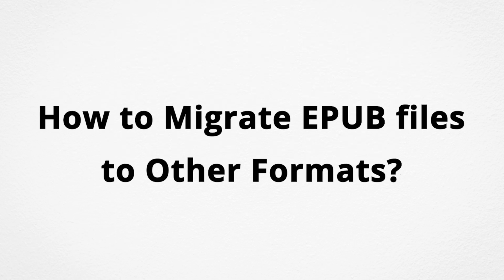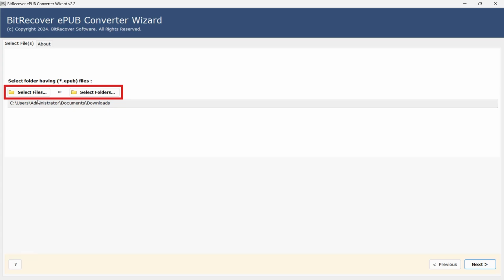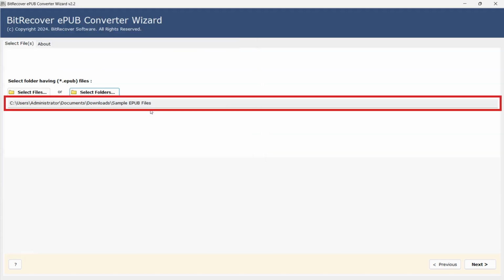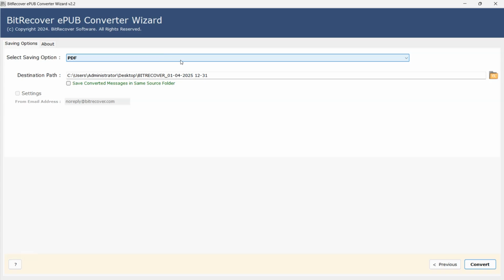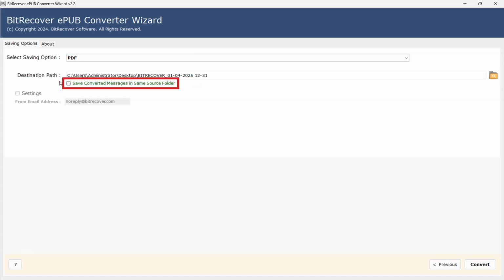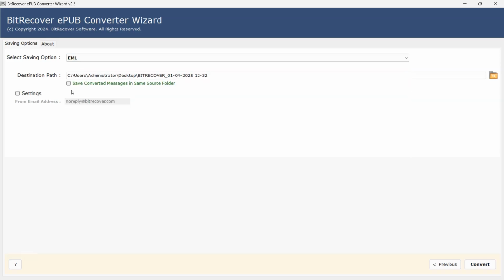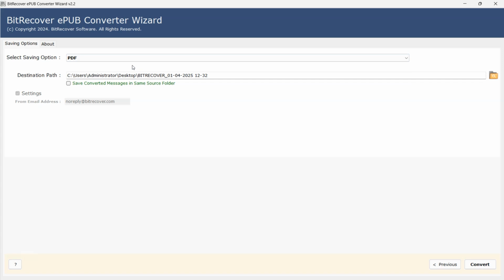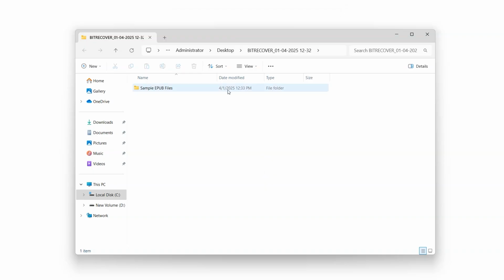How to Convert EPUB Files to PDF, EML, DOC, HTML & More | Step-by-Step Guide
Learn how to easily migrate and convert eBook EPUB files into multiple formats like PDF, HTML, EML, MSG, and PST using the BitRecover EPUB Converter Wizard. This comprehensive, step-by-step tutorial covers how to batch-select folders, choose advanced conversion preferences, adjust format settings, and complete the export process easily.

Key Features Covered:
Convert EPUB to over 15+ standard document and email formats.

Batch conversion of entire folders or individual file selection.

Advanced options to save converted messages in the same source folder.

Retains original text formatting, hyperlinks, and layout properties.

Timestamps:
0:00 - Introduction to EPUB Migration
0:12 - Launching the EPUB Converter Wizard
0:17 - Choosing "Select Files" or "Select Folders"
0:35 - Selecting Specific Files/Folders to Convert
0:41 - Exploring File Saving Formats (PDF, HTML, EML, PST)
0:56 - Choosing the Destination Path
1:02 - Keeping Converted Messages in the Same Source Folder
1:11 - Configuring Email Output Settings (From Email Address)
1:30 - Initiating the EPUB Conversion Process
1:39 - Viewing the Converted Files & Document Preview
1:54 - Conclusion